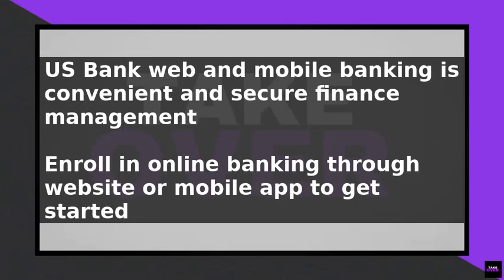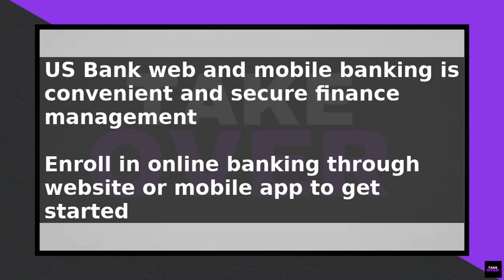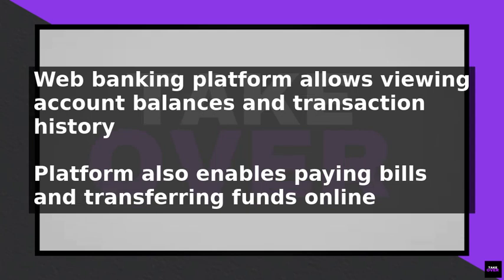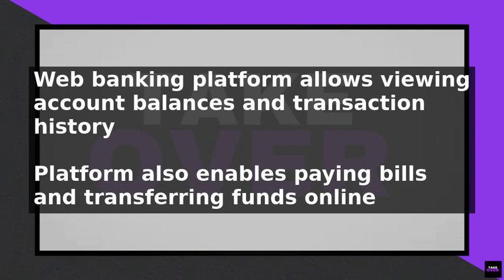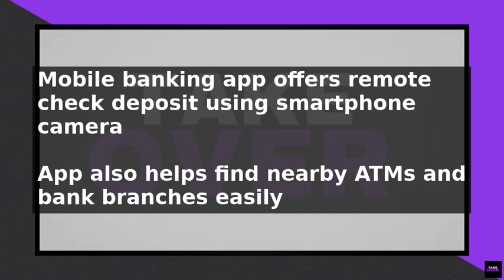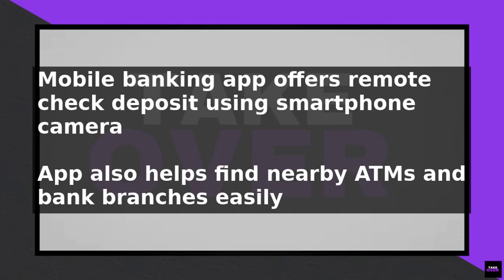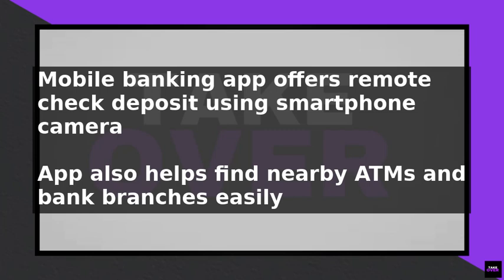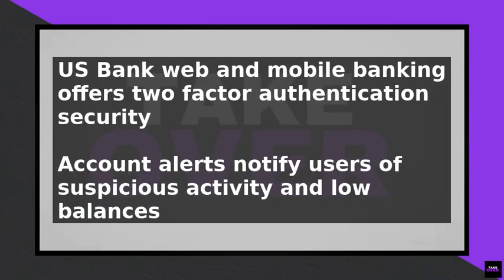How Does US Bank's Web And Mobile Banking Work (2025)